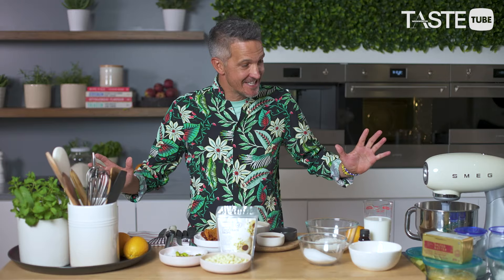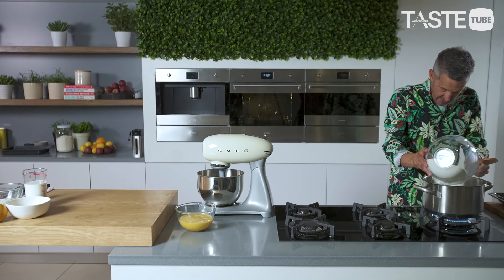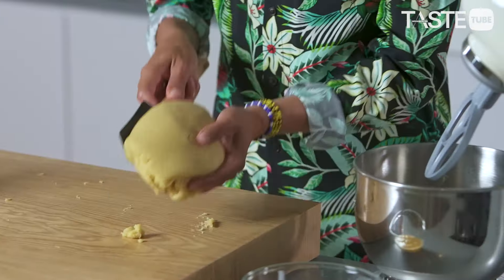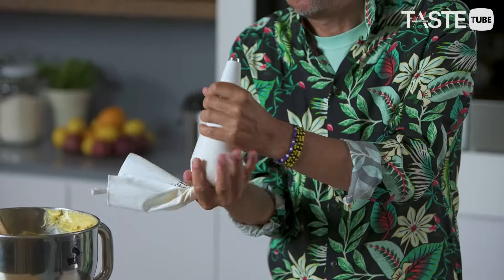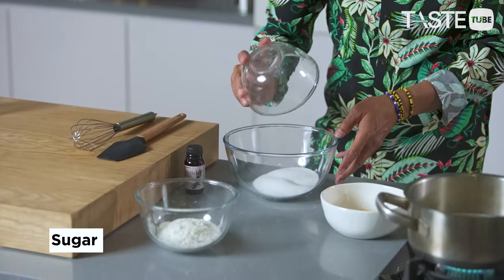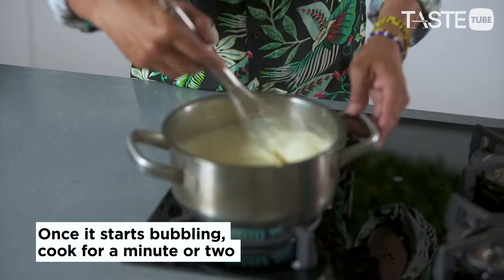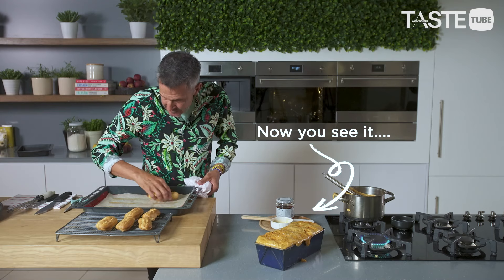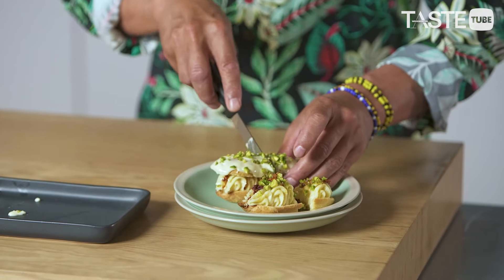How to make éclairs from scratch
New Year’s resolution suggestion: learn how to make choux pastry from scratch from David Higgs.